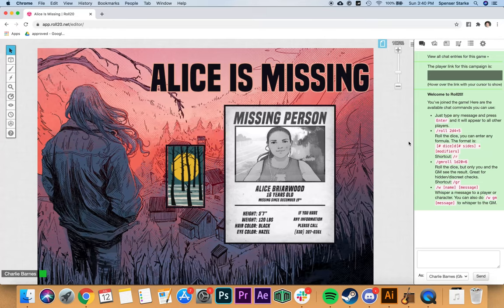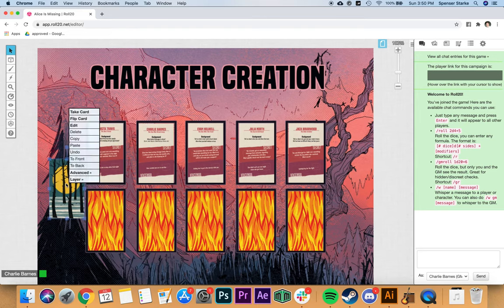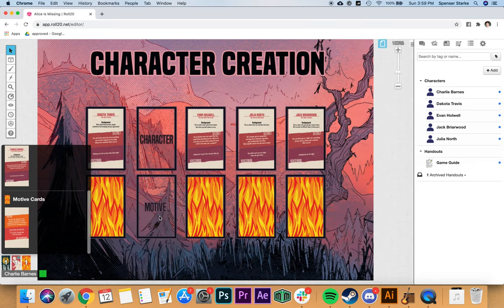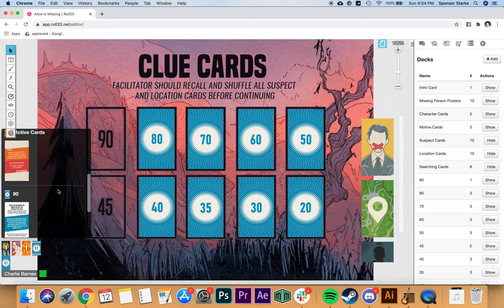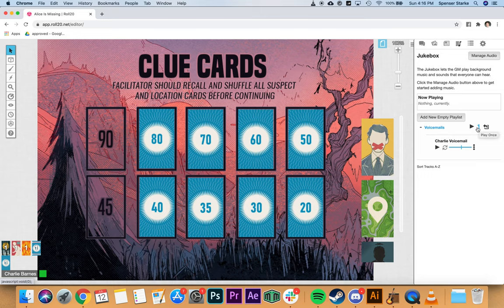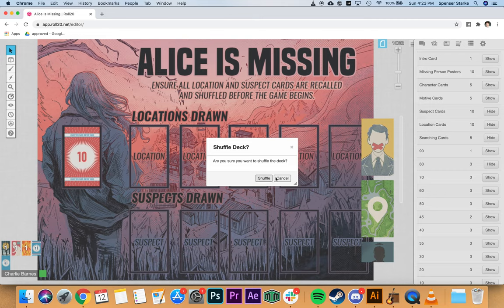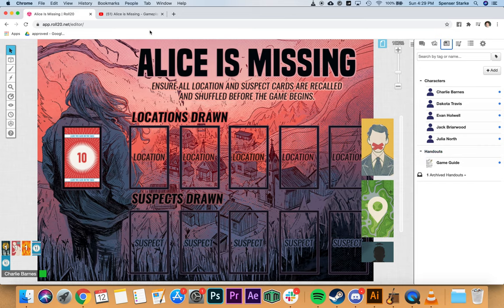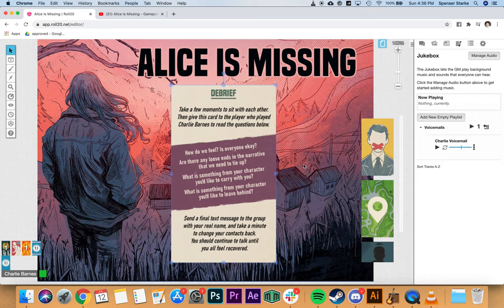Alice Is Missing with Roll20 - Character Creation & Game Setup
Part two of three tutorial videos for running Alice Is Missing using Roll20. In this video, we'll show you how to use Roll20 to facilitate character creation, setup and play of the game.